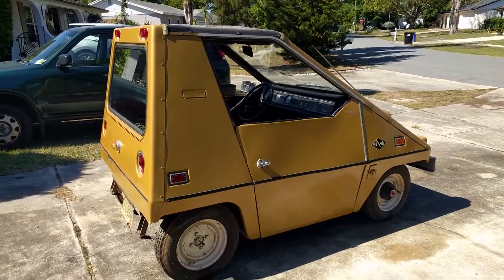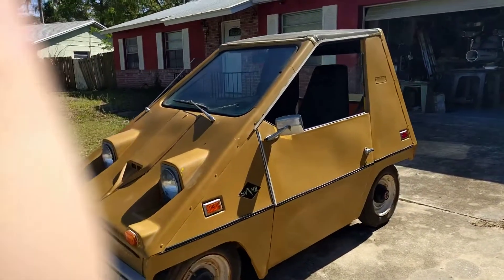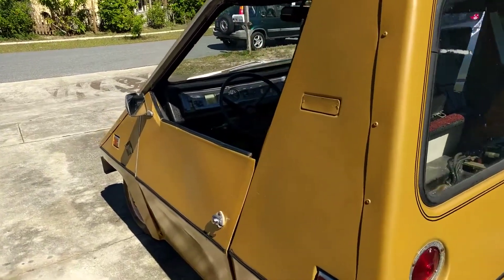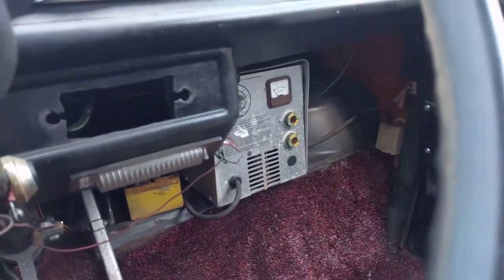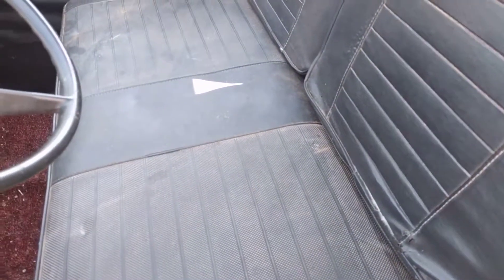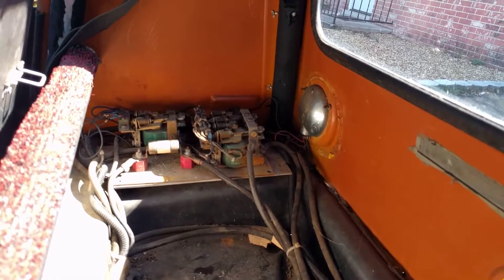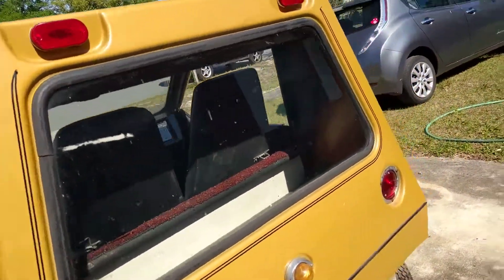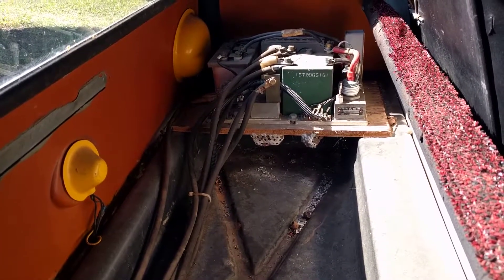1974 Citicar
This is a video of my 1974 Citicar when I got it home.